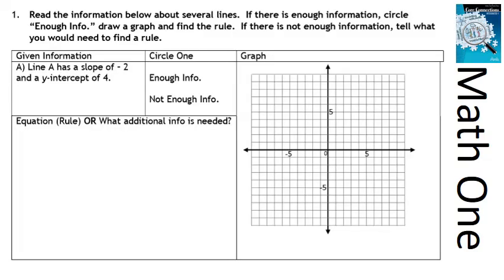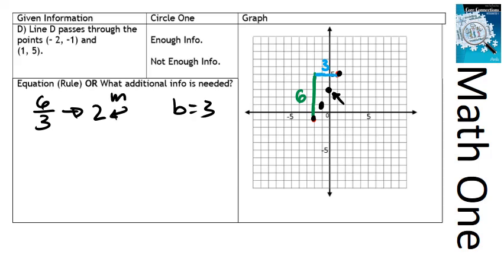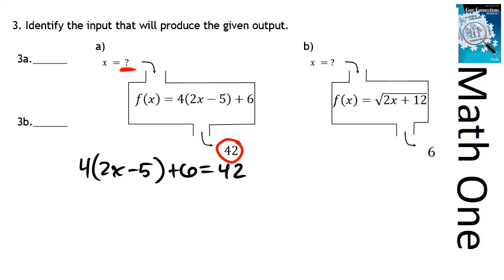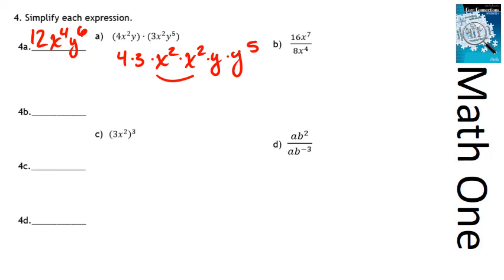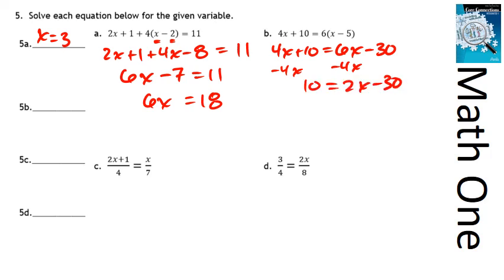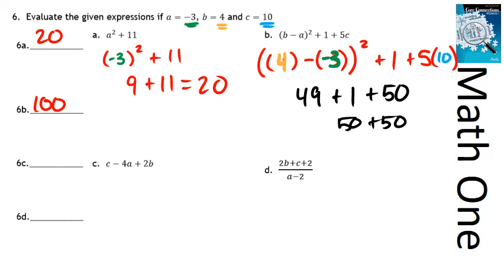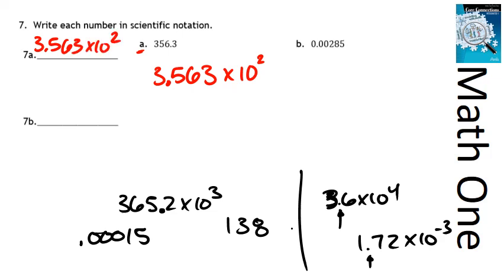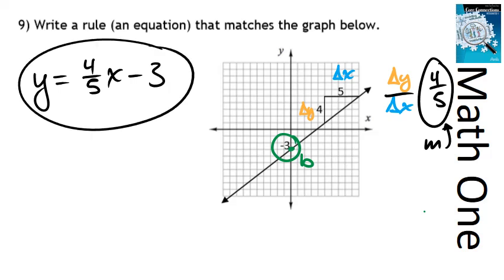Study Team Tests Solutions for Chapter 2